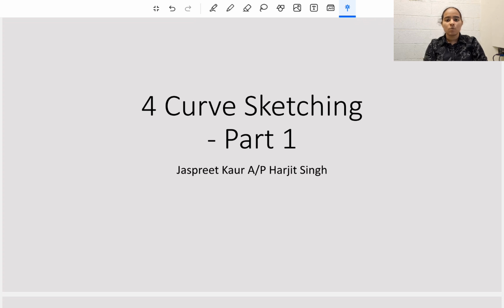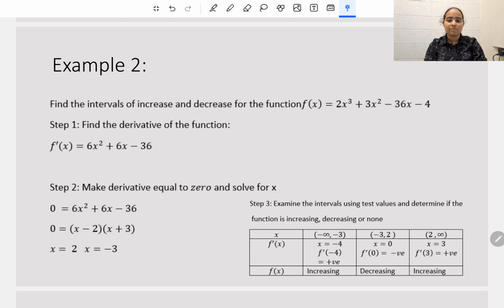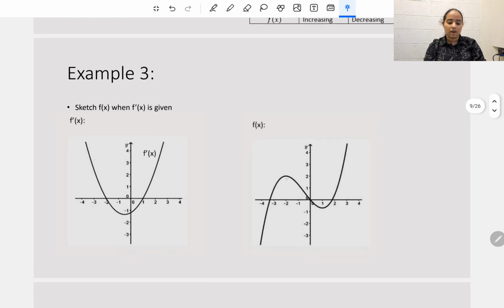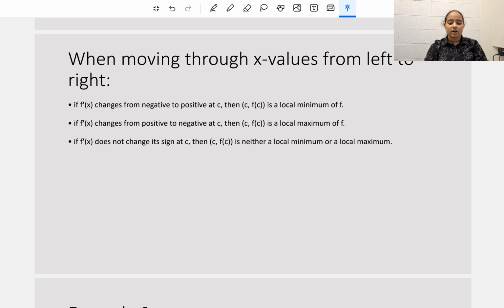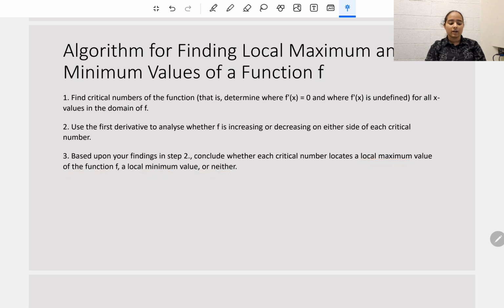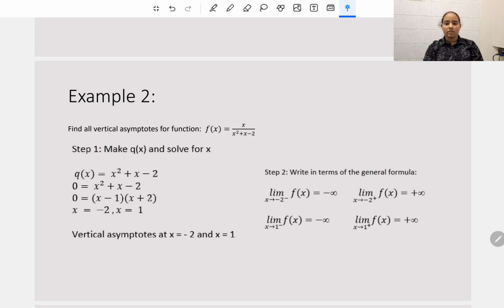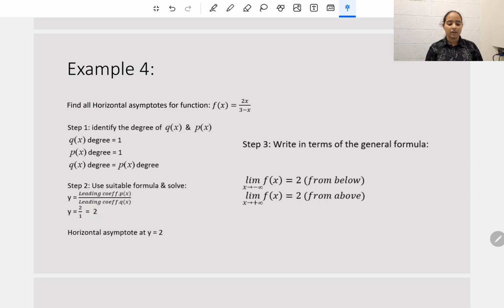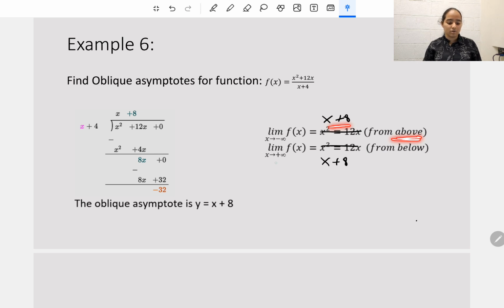4.1 - 4.3 Lecture Video